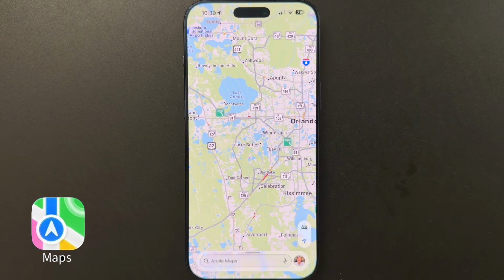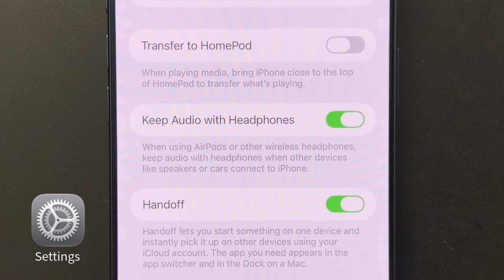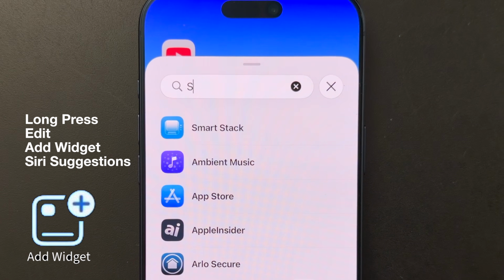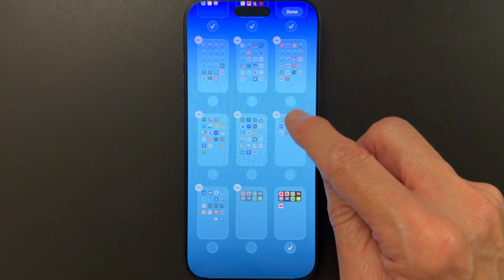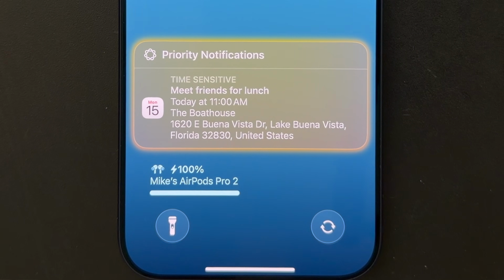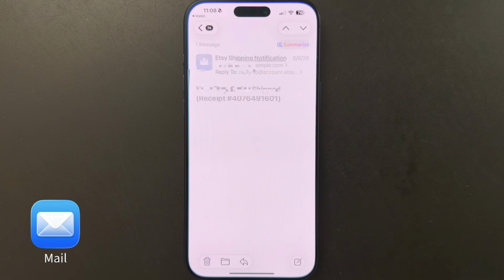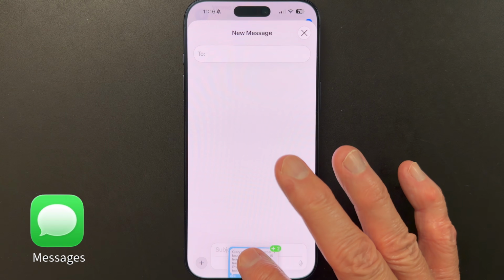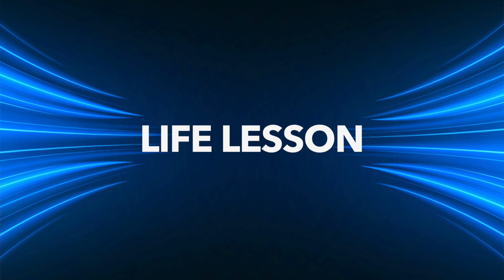10 iPhone Features You'll Wish You Knew Sooner!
If you use an iPhone every day, chances are you’ve missed at least a few of these hidden features. In this video I’ll show you 10 practical tips many users completely overlook.

Chapters:
00:00 - Hidden Weather
00:41 - Keep Audio
01:17 - Apps to Widgets
01:54 - Siri Suggestions
02:56 - Rearrange Home Pages
03:31 - Travel Time
04:22 - Order Tracking
05:16 - EZ Blur
05:53 - Text Drag & Drop
06:24 - Long Exposure
07:13 - Life Lesson